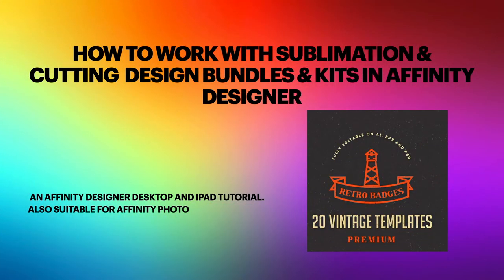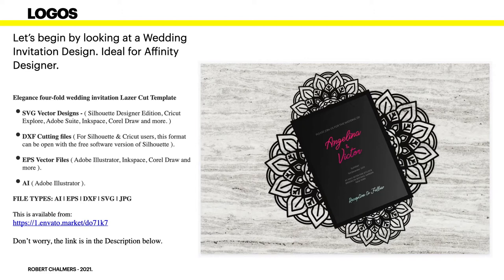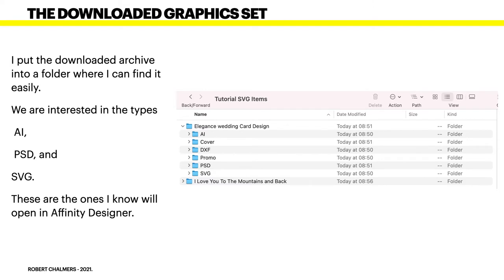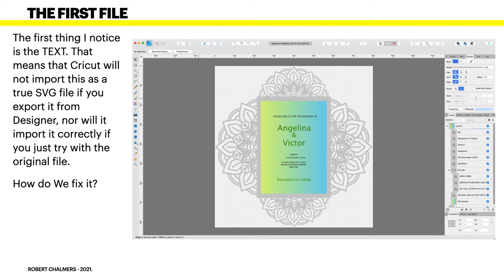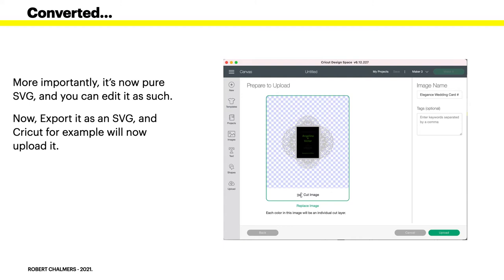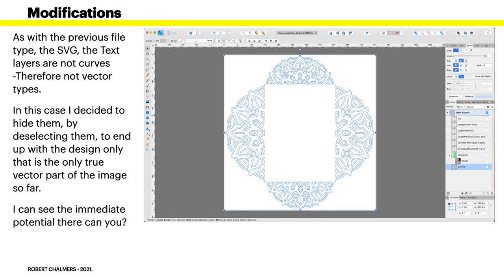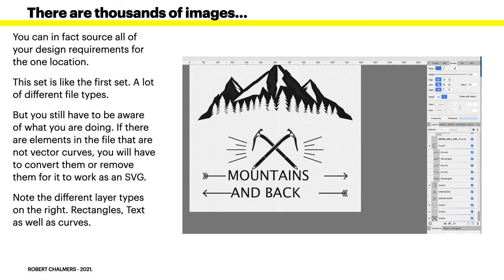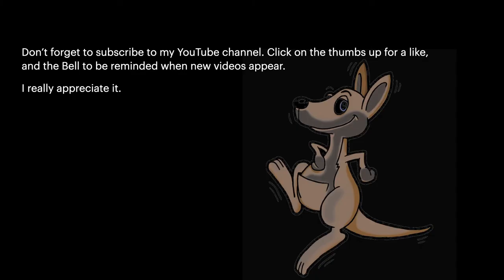How to Work With Sublimation and Cutting Design Bundles & Kits in Affinity Designer or Photo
Sublimation and Cutting - Screen Printing and The Craft market is a fabulous area to work in, and designing for the Cricut, Silhouette or Screen Printing crafts is just one facet of this. But if you aren’t a trained designer; where do you get your designs to work with? There are many sources, but this tutorial image set comes from EnvatoElements.  I use them myself and highly recommend them.

Elegance four-fold wedding invitation Lazer Cut Template
- SVG Vector Designs - ( Silhouette Designer Edition, Cricut Explore, Adobe Suite, Inkspace, Corel Draw and more. )
- DXF Cutting files ( For Silhouette & Cricut users, this format can be open with the free software version of Silhouette ).
- EPS Vector Files ( Adobe Illustrator, Inkspace, Corel Draw and more ).
- AI ( Adobe Illustrator ).
FILE TYPES: AI | EPS | DXF | SVG | JPG

I Love You To The Mountains and Back
SVG - Retro Camp design for T-shirt, mug, poster. Outdoors Cut File Wanderlust svg Cutting Silhouette Cricut by JeksonGraphics.
Travel Printable svg cut files, I'd Rather be a Forest cutting files, logo svg, emblem, silhouette, DIY svg files, Sayings svg, Digital clip art svg, SVG Instant download - Hiking svg png dxf eps psd.
Texts are Editable. FREE FOR COMMERCIAL USE FONTS USED!

Logos.
Add this awesome retro vintage style to your designs! :)
- PSD + AI + EPS included
- Everything is editable
- Everything is resizable
- Free fonts
- Help File with links to download the fonts
- Files well organized
- Change colours with one click
YOU CAN USE THIS ITEM ON:
- Logo Design
- Label Design -Badge Design -Apparel Design -Typography Design -Web and Banners -Stamps
- Stickers
- T-shirts

First a freebie.

Fonts:
○ FONT BUNDLES COLLECTION: